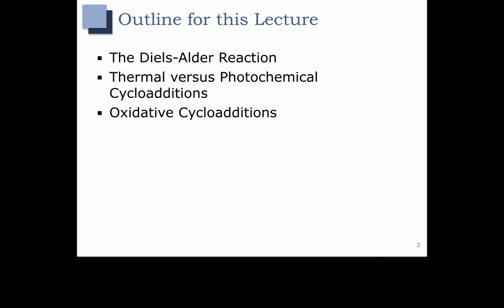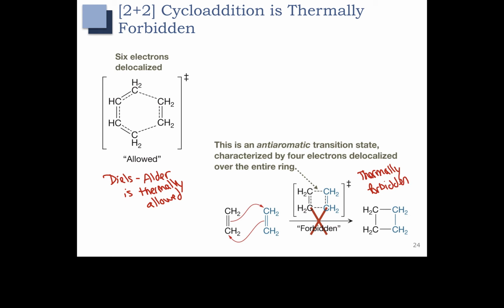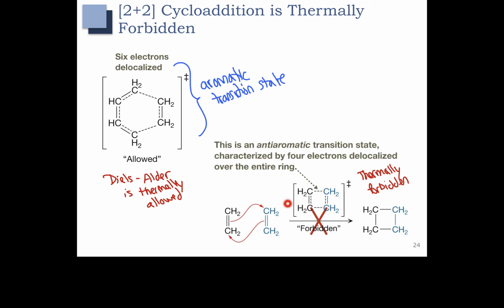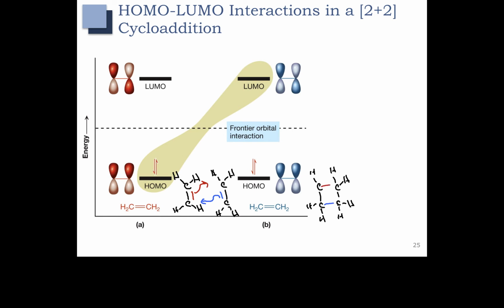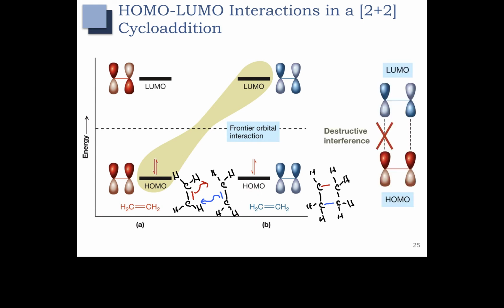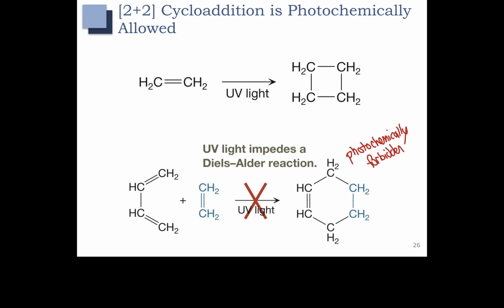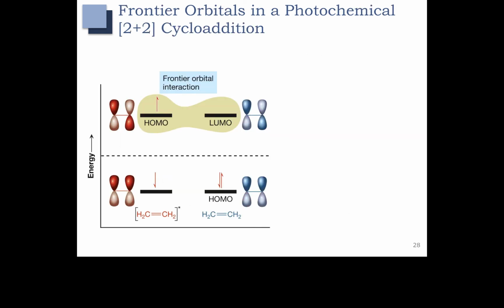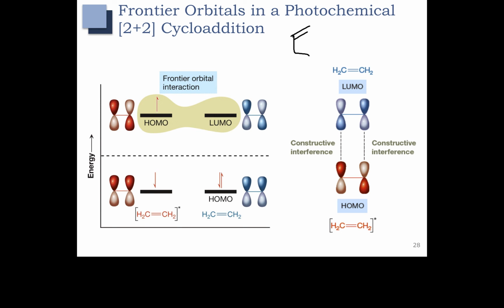Ch 24 - Part 3 -Thermal versus Photochemical Cycloadditions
A brief discussion of when reactions are thermally allowed and photochemically forbidden versus thermally forbidden and photochemically allowed.